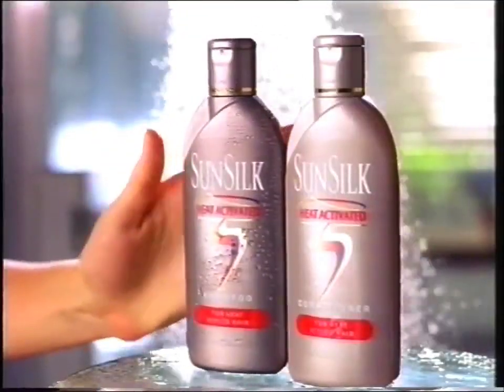Sunsilk Heat Activated 30s - Australia, 1999